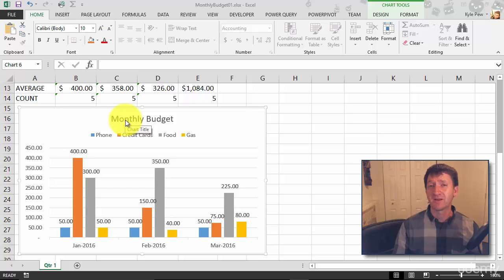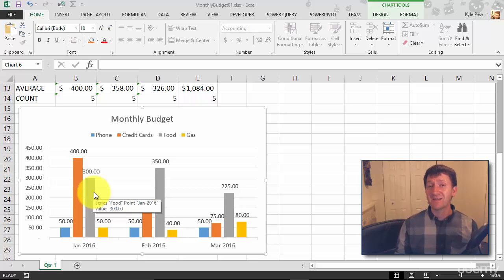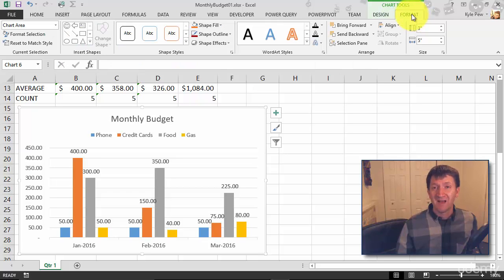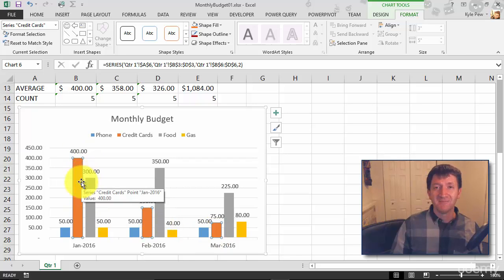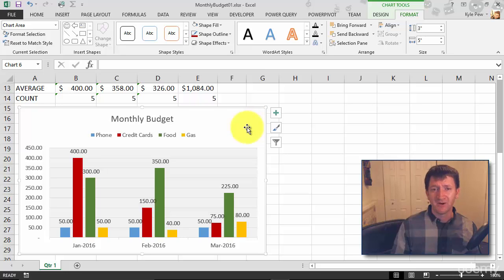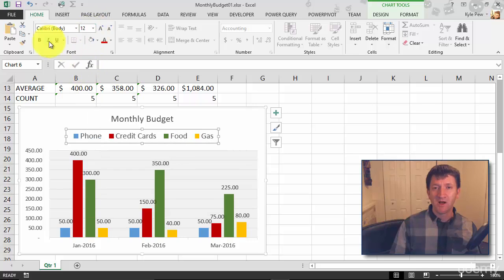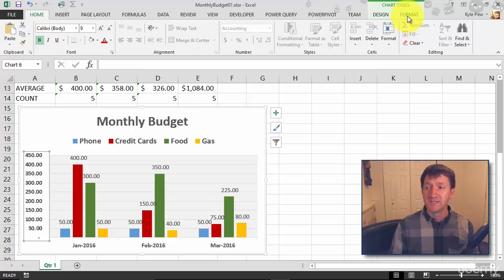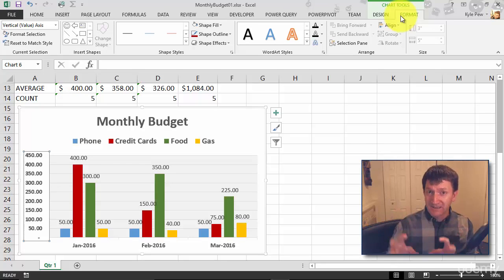047 formatting an excel chart